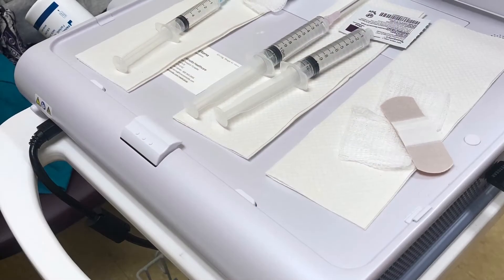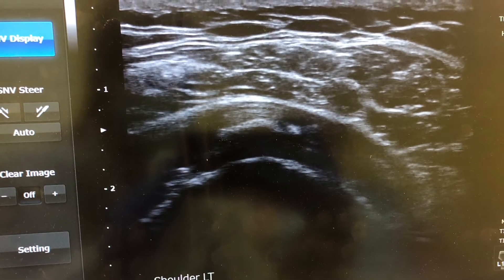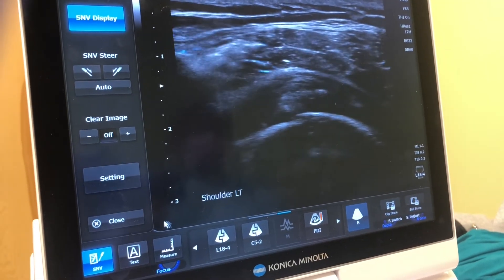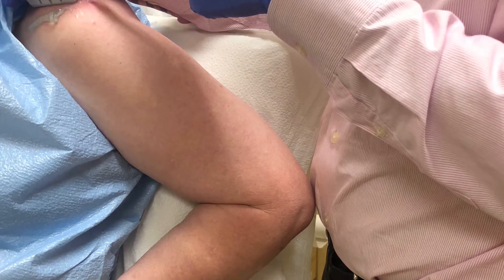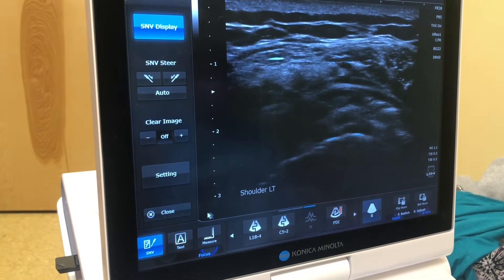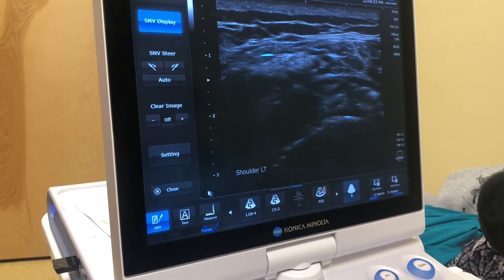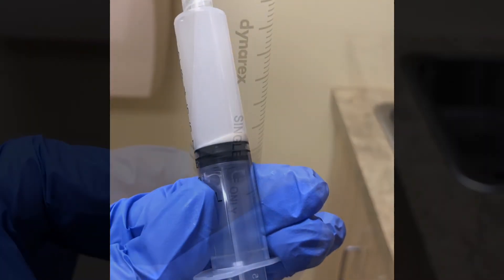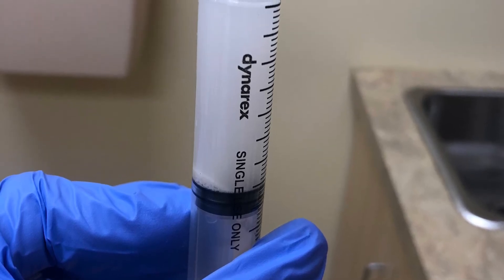Rotator Cuff Tendonitis Treatment: Barbotage Ultrasound Image-Guided Procedure - Dr. Mark Harary, MD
Dr. Harary uses Barbotage to dissolve and remove calcium that can build up on tendons (calcific tendonosis) of the rotator cuff, thereby alleviating pain. Ultrasound is used during the procedure to find the area to be treated and injected with a local anesthetic. Ultrasound is used while Dr. Harary then passes a small needle through this area in order to break up the calcium. This allows the body to reabsorb it more easily and allows the calcium to dissipate over time.